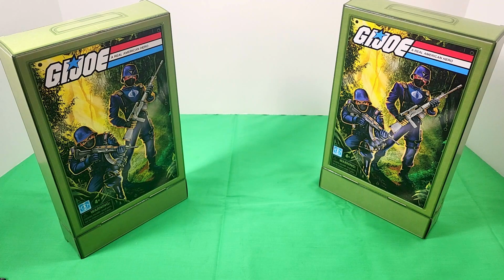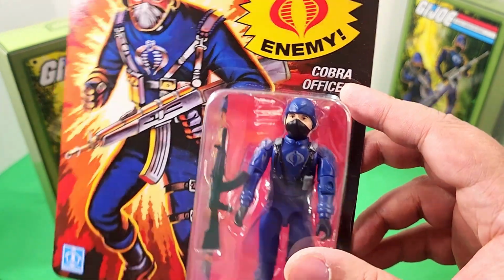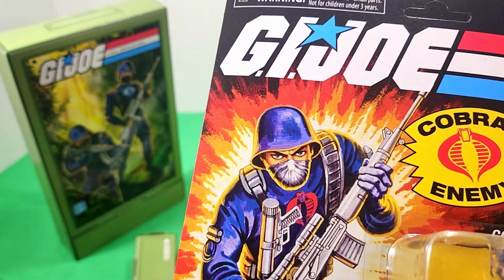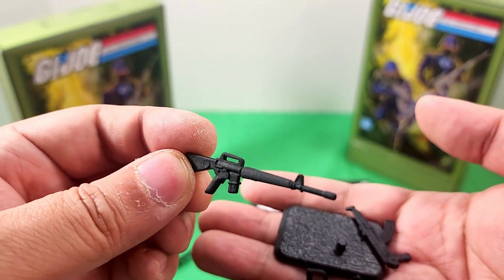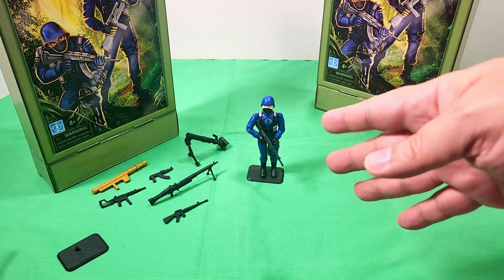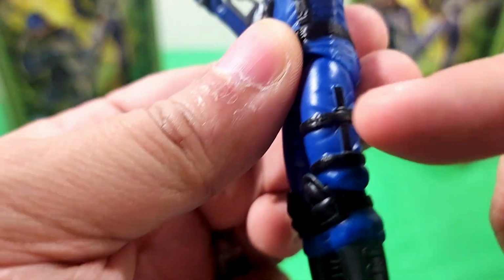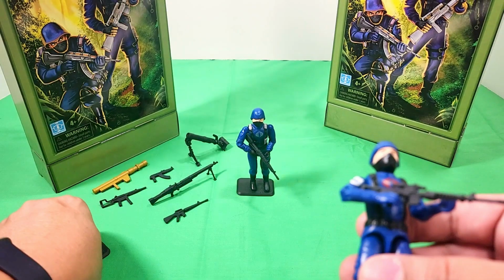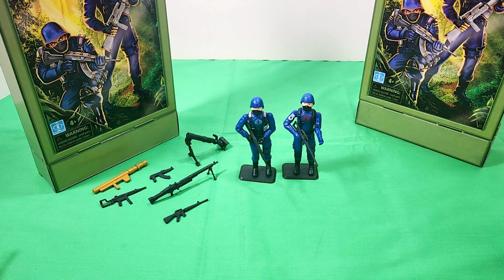Ominous Prime Reviews GI Joe Retro O-Ring Cobra Officer and Cobra Infantry 2 Pack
Here's my take on the recently released Cobra Officer and Cobra Infantry 2 Pack for the O-Ring 3.75" Figures that are exclusive to Hasbro Pulse. Here's the link if you'd like to get a set of your own (not sponsored)